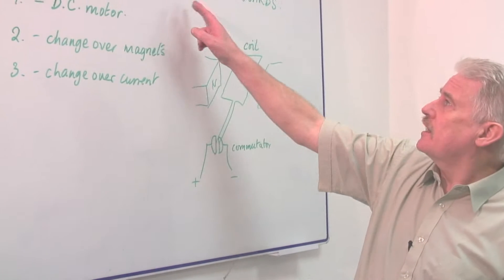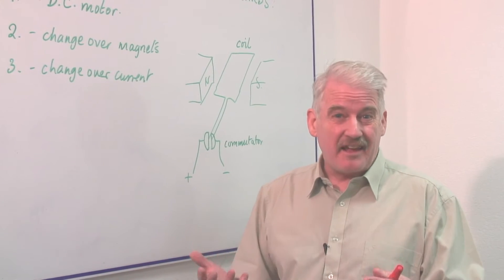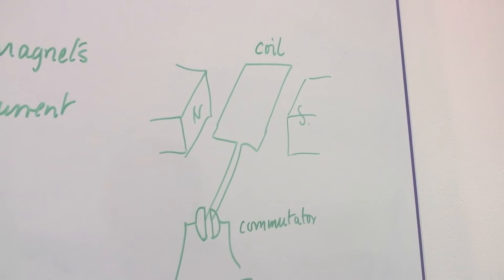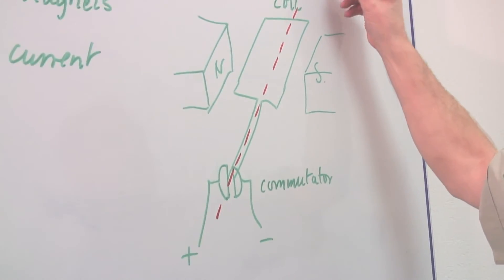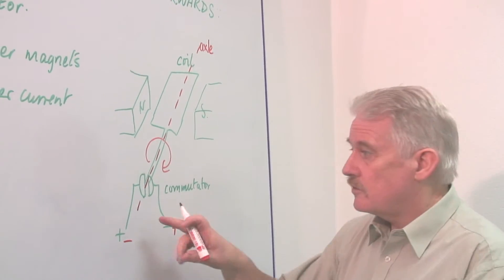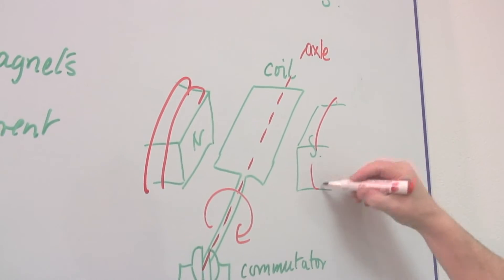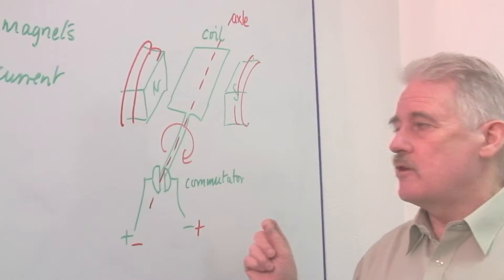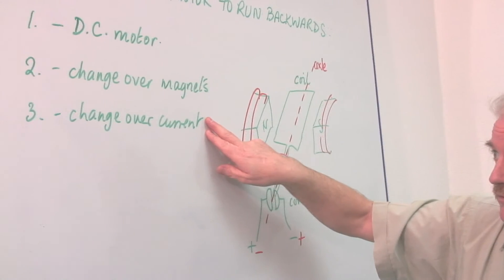Physics & Electromagnetism : How to Make an Electric Motor Run Backwards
Most electric motors have two coils and are designed to only run in one direction, so changing the direction that an electric motor runs requires a motor with a direct current. Change the magnetic field of an electric motor to make it run backwards with help from a science teacher in this free video on electricity and electromagnetism.